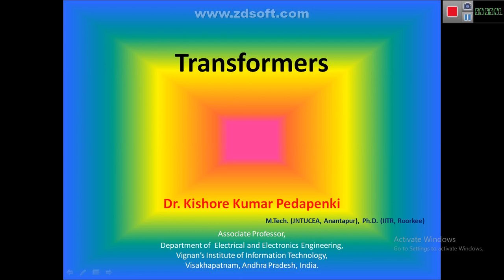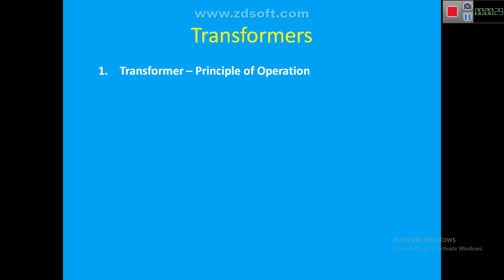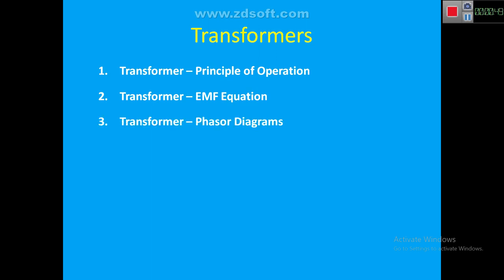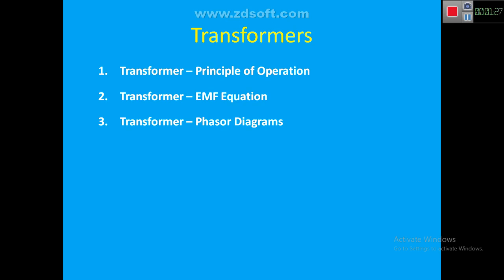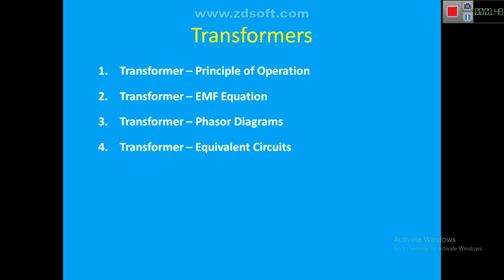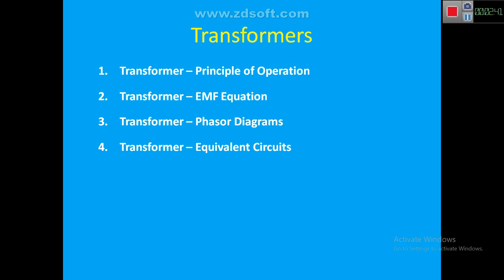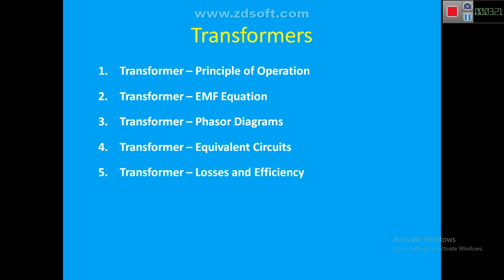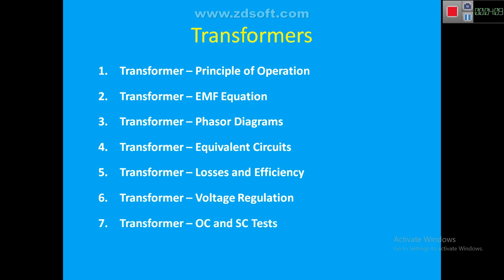Transformers - Introduction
The lectures of Electrical Engineering, Quantitative Aptitude, Mathematics etc will be included in this Channel.